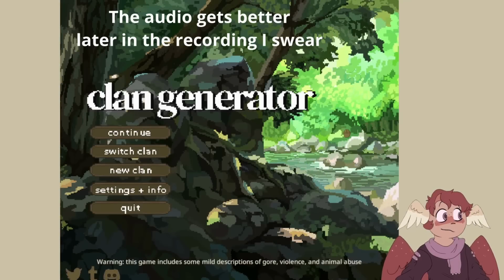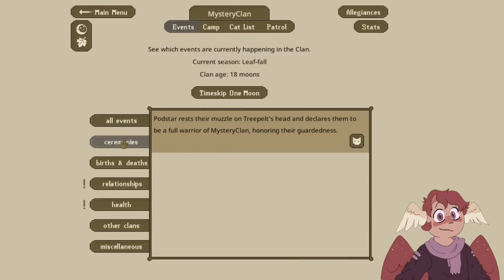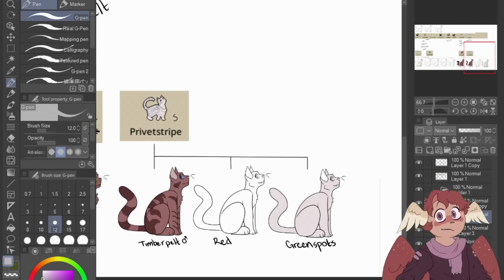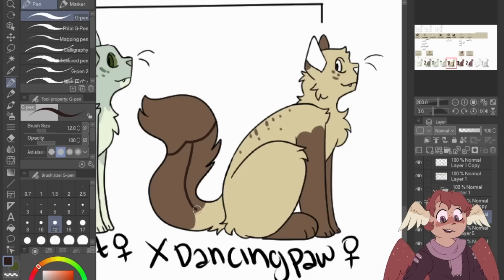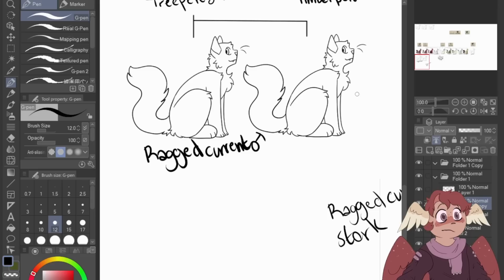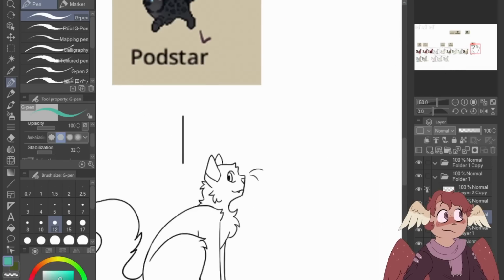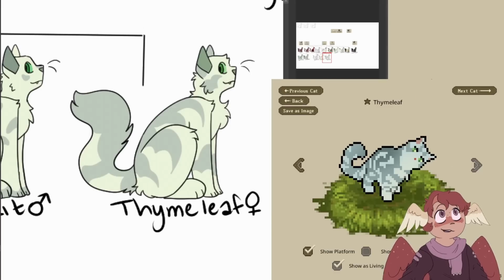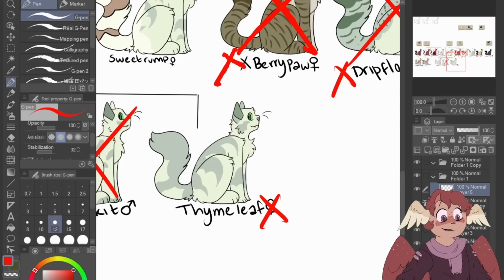ClanGen - Drawing My Clan Without Knowing What They Look Like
(does NOT include the mod)